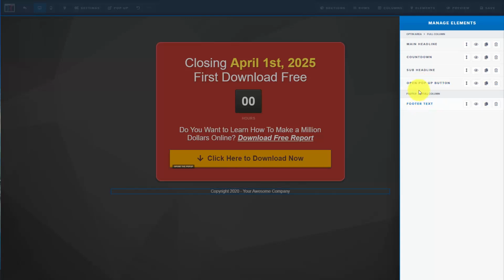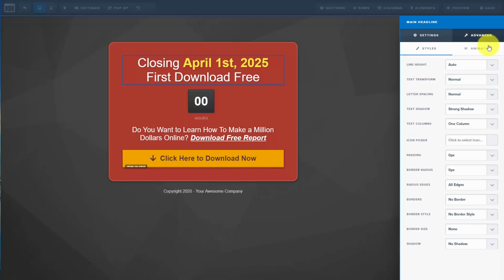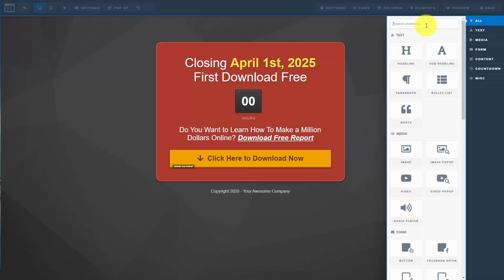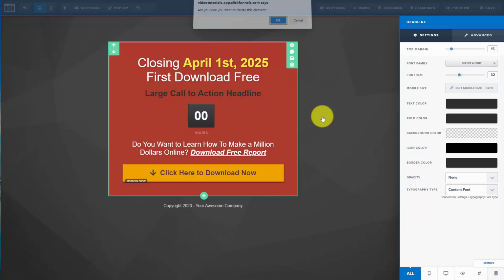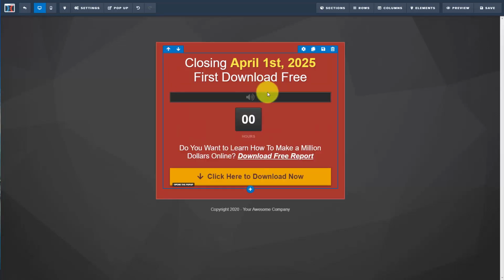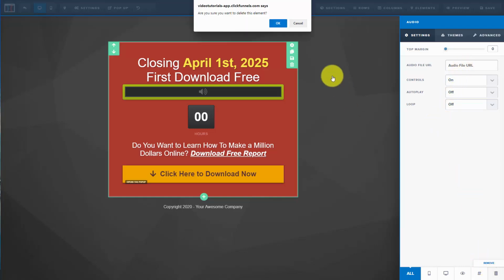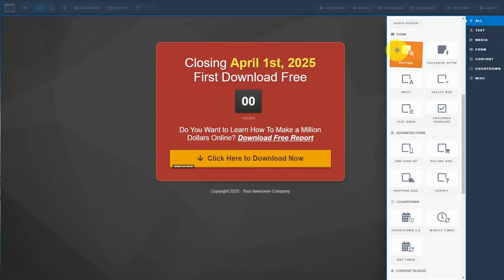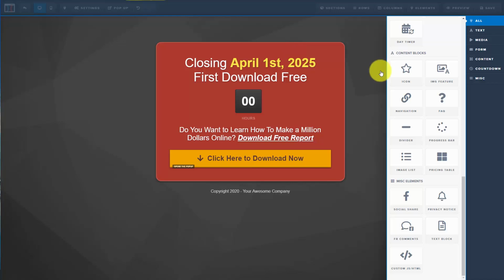0013 Manage Page Structure Elements